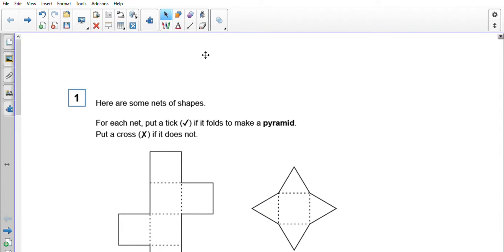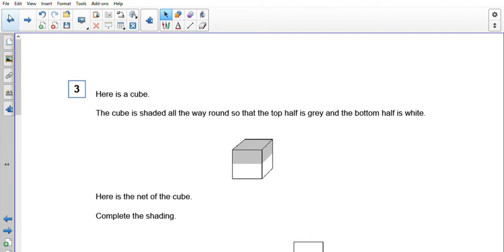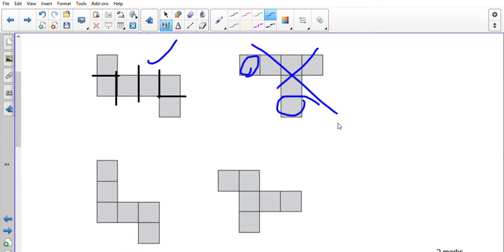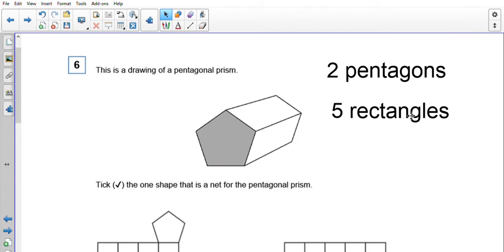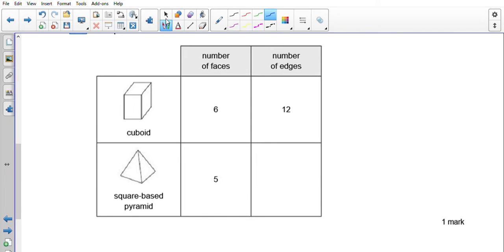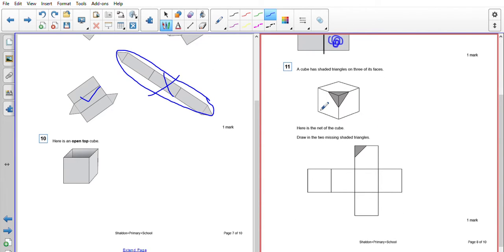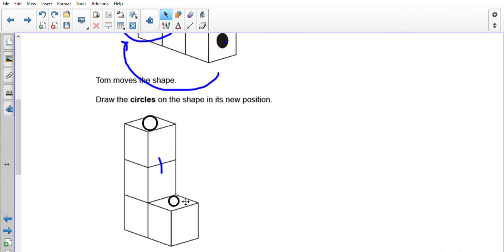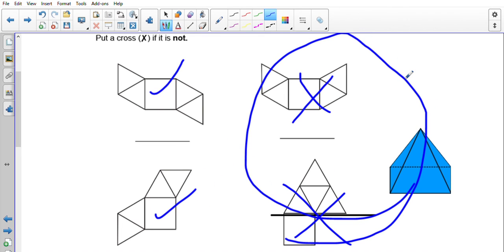3D shape 30 4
Q1: 0:00
Q2: 1:00
Q3: 3:05
Q4: 5:10
Q5: 6:50
Q6: 8:55
Q7: 10:55
Q8: 12:00
Q9: 13:00
Q10: 14:25
Q11: 16:00
Q12: 17:50
Q13: 18:50